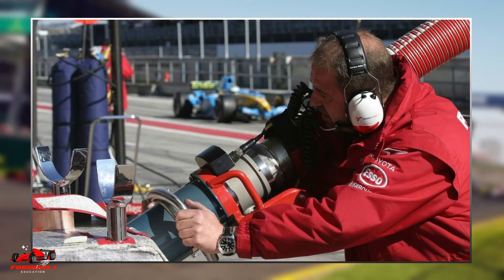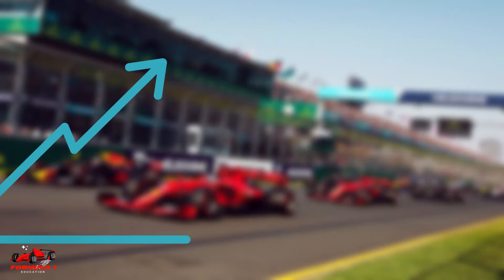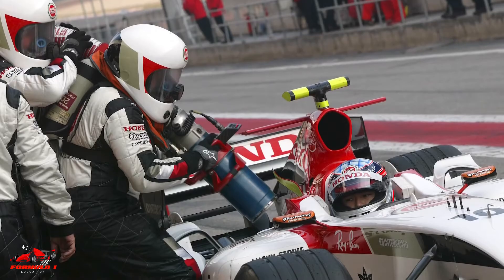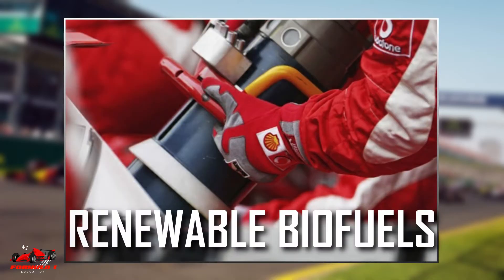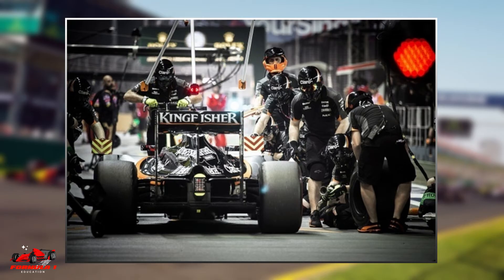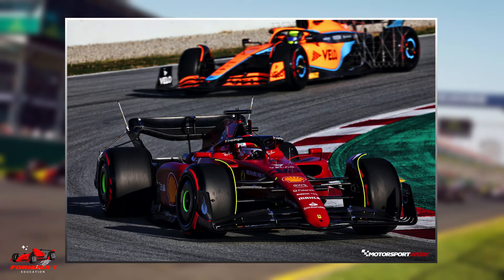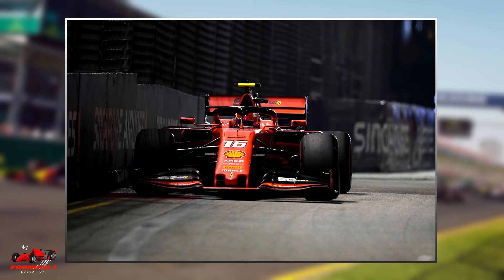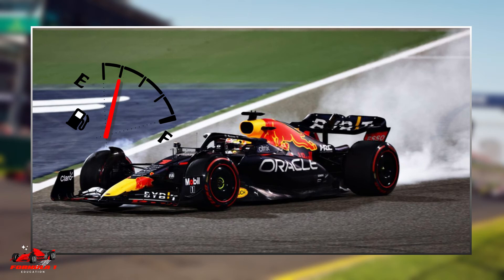Formula 1 Fuel Explained